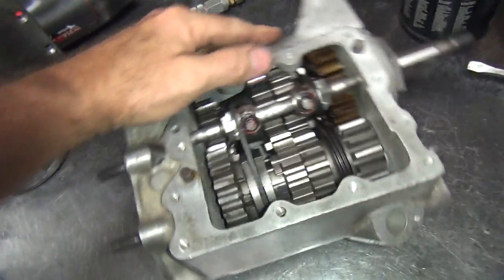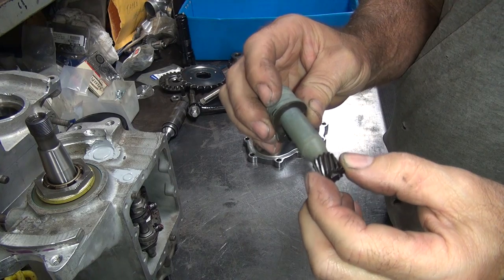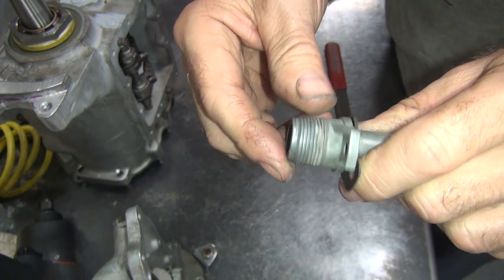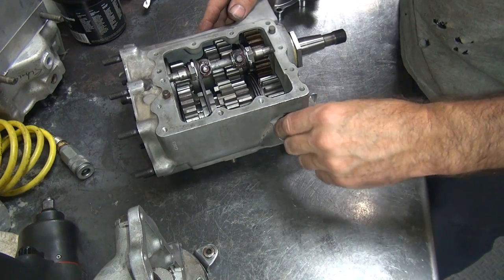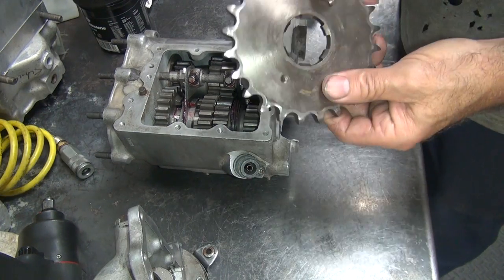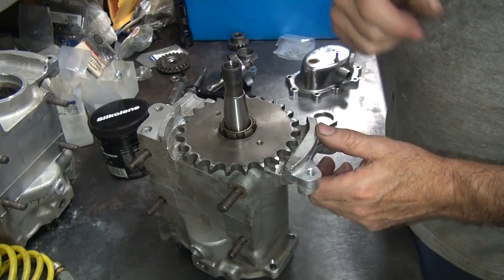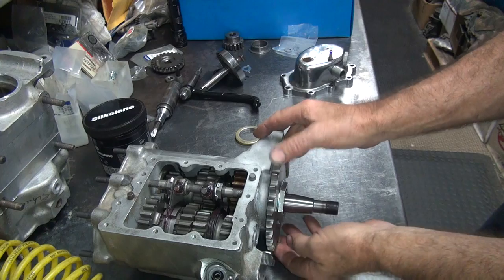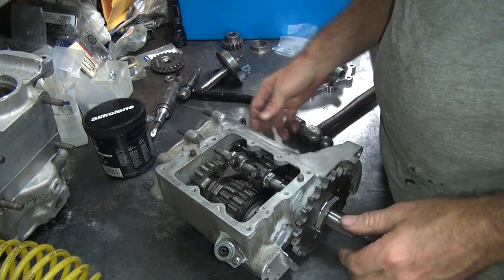1965 panhead #119 4-speed transmission rebuild FL FLH 1966 shovelhead harley by tatro machine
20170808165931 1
1965 panhead #119 4-speed transmission rebuild FL FLH 1966 shovelhead harley by tatro machine

we are rebuilding a 1965 FL 1965 - early 1977 FLH 4-speed racket lid transmission. this is the loose roller bearing type trans. the late 1977 - early 1979 trannys are similar but different in some ways. the 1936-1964 transmissions are basically the same but have adjustable trans bottom and no inner primary mounting bosses or studs.
tatro